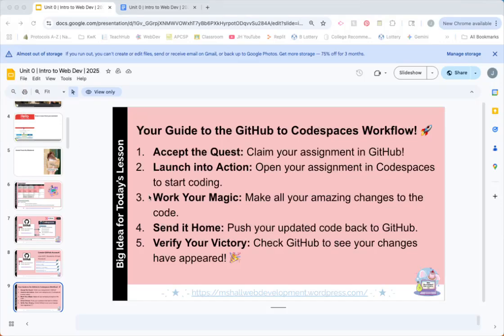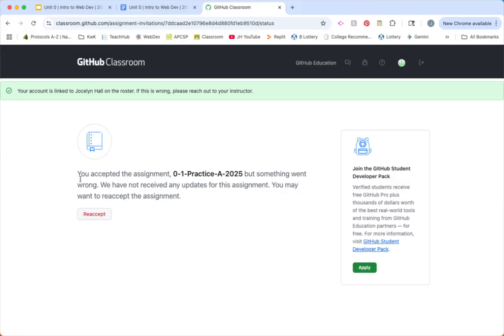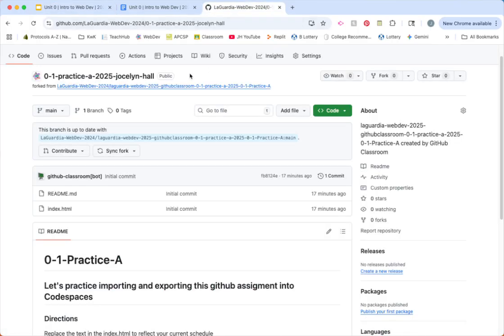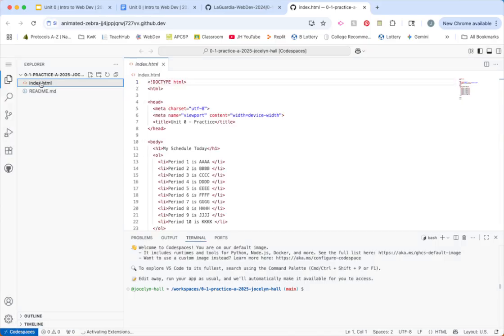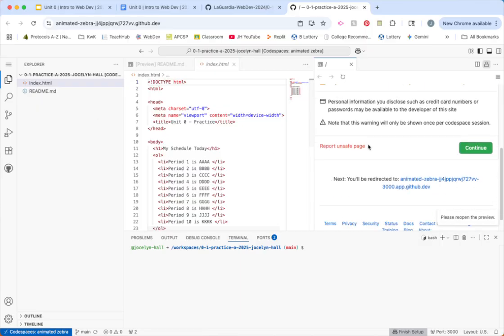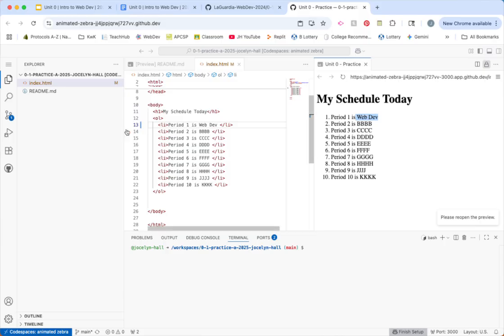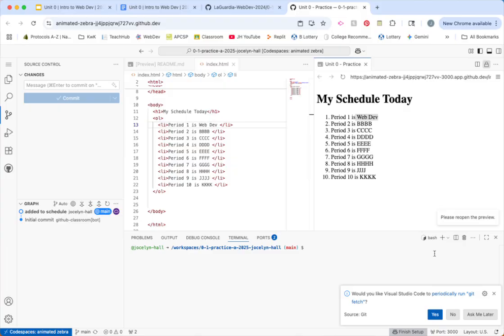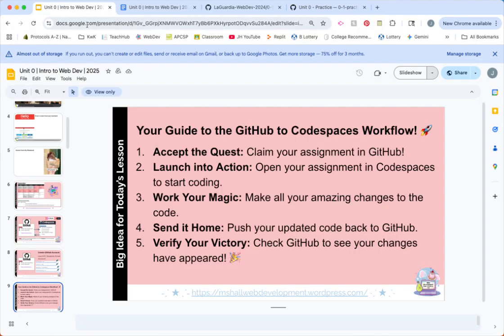Mastering GitHub Assignments: A Step-by-Step Guide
In this video, I guide you through the process of accepting assignments in GitHub, using Codespaces for coding, and pushing your changes back to GitHub. We start by accepting the assignment linked on the unit document page and then launch into Codespaces to begin coding. I demonstrate how to install the live preview extension and make changes to the code, such as updating your schedule. Finally, I show you how to commit your changes and sync them back to GitHub. I encourage you to play around with the code and refresh the page to see your updates.

Chapters
00:00 Introduction to GitHub Assignments
01:12 Launching Code Spaces
02:00 Installing Live Preview
02:48 Making Code Changes
04:00 Syncing with GitHub